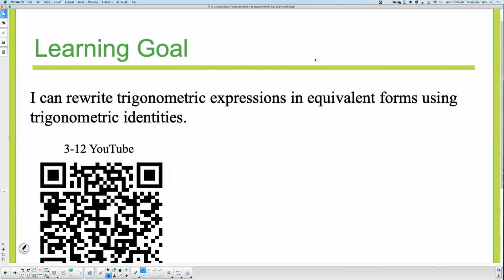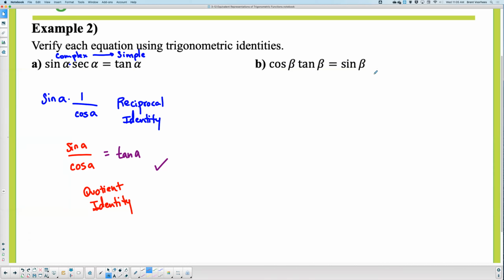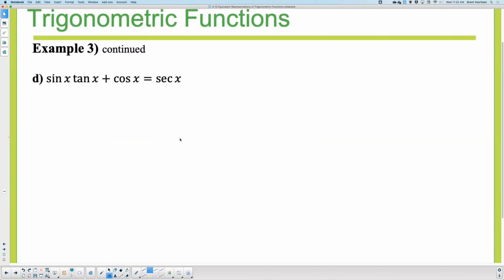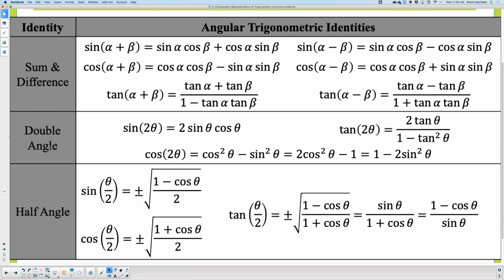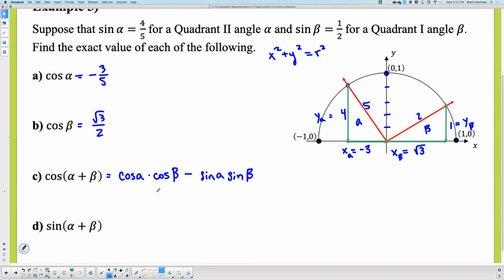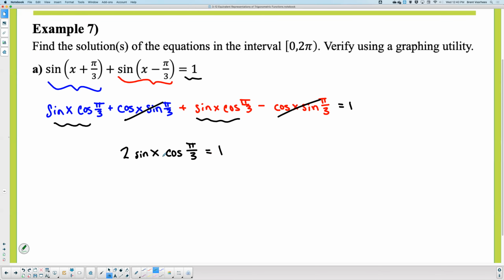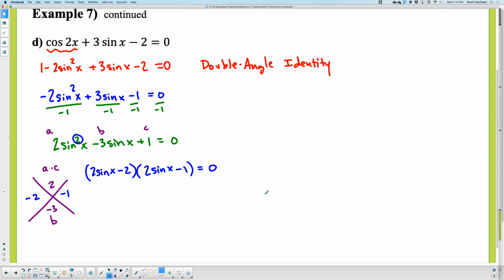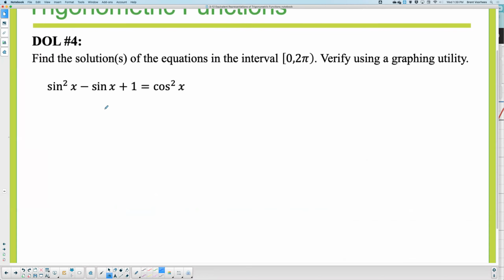3-12 Equivalent Representations of Trigonometric Functions